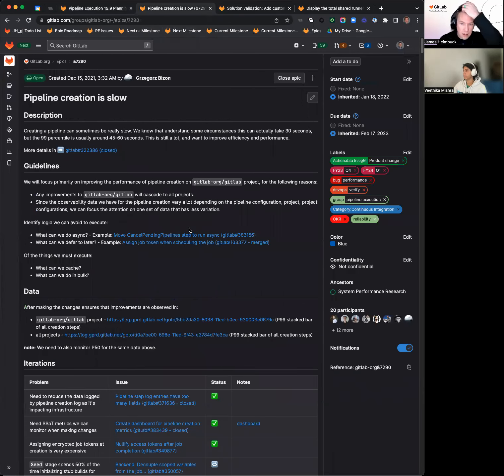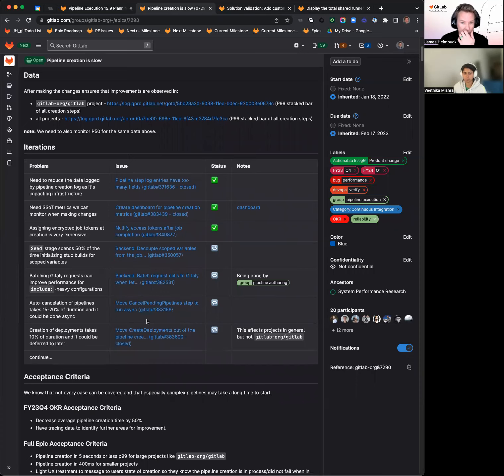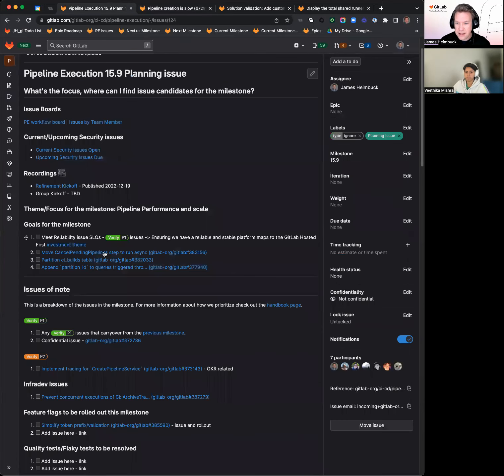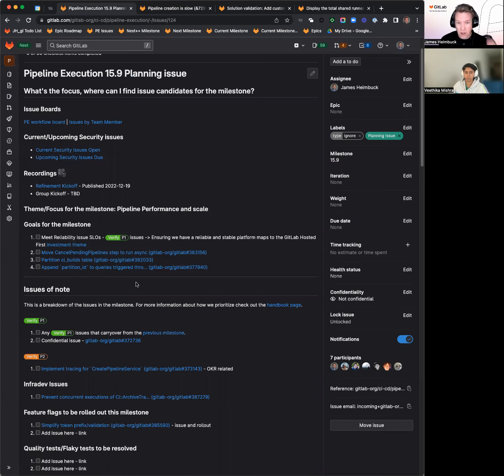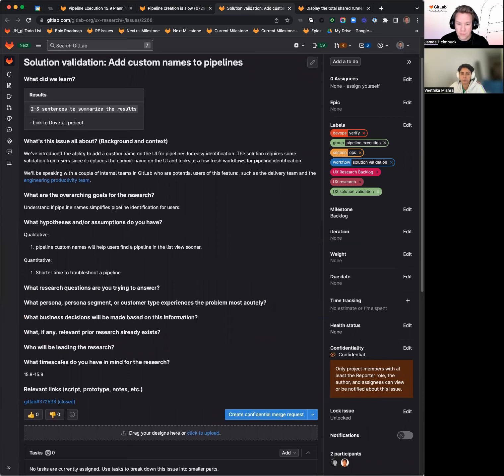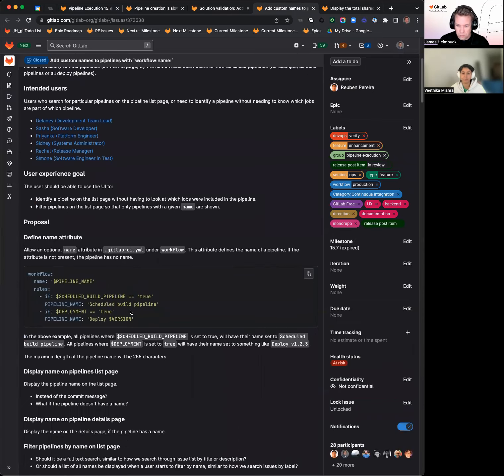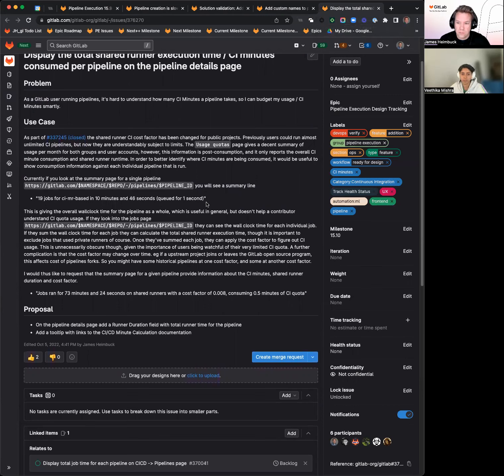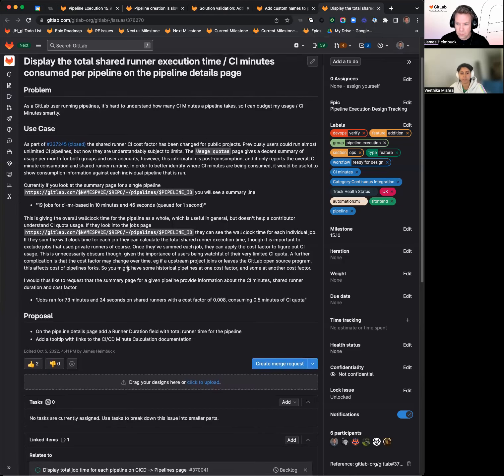GitLab 15.9 Kickoff - Verify:Pipeline Execution